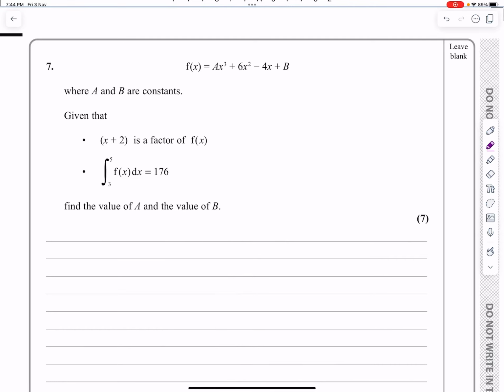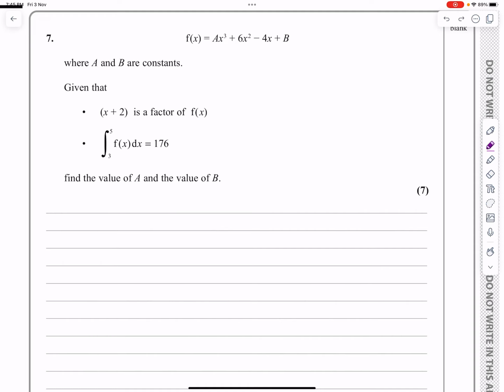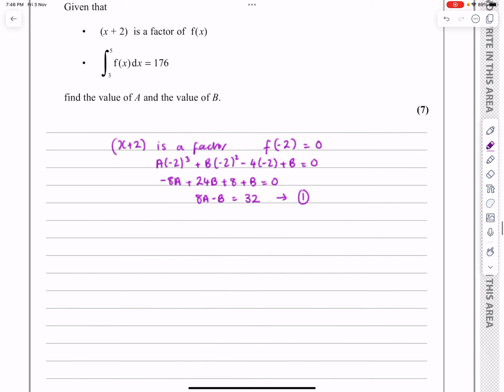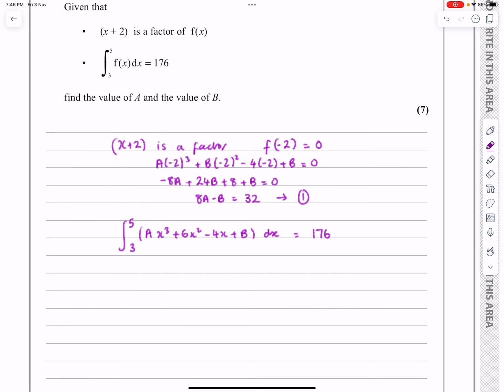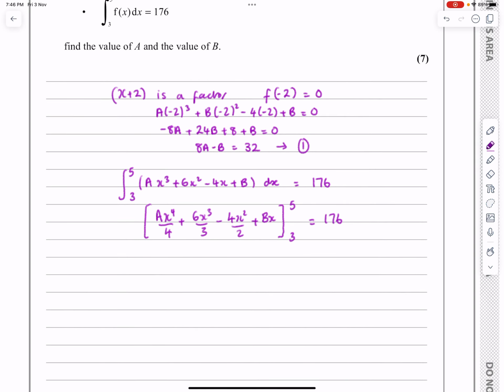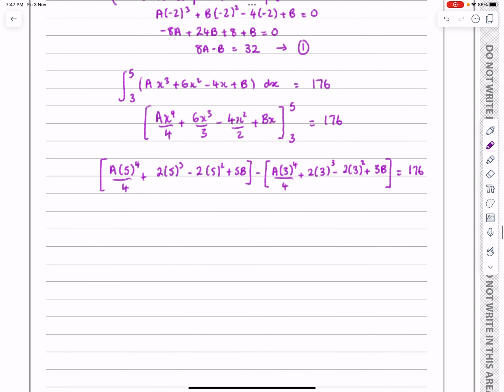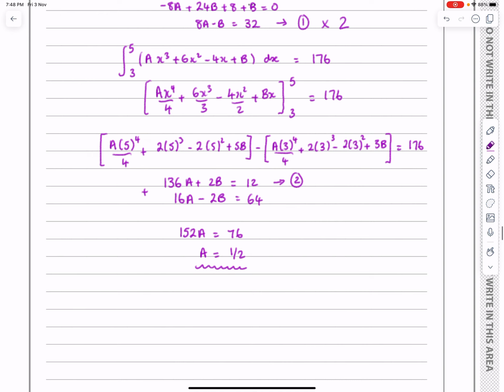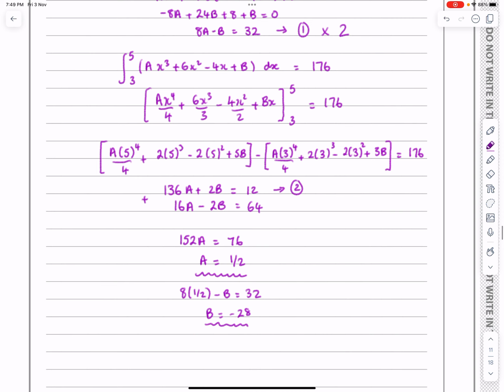IAL, Edexcel, Jun 2022, P2, Q7, Algebraic Methods, Factor Theorem, Integration, Pure, WMA12/01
IAL, Edexcel, Jun 2022, P2, Q7, Algebraic Methods, Factor Theorem, Integration, Definite Integrals, Pure, Nick Peters, WMA12/01